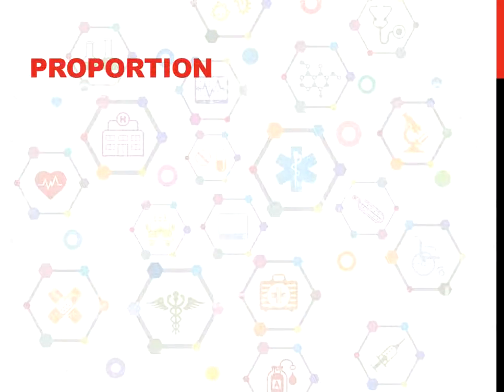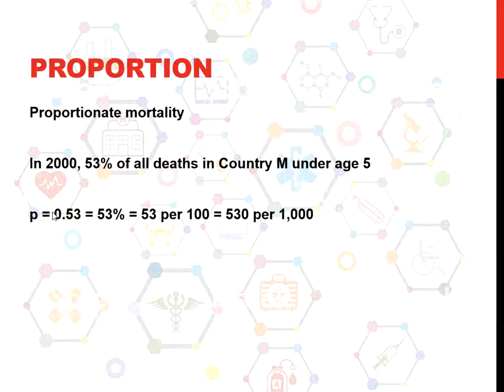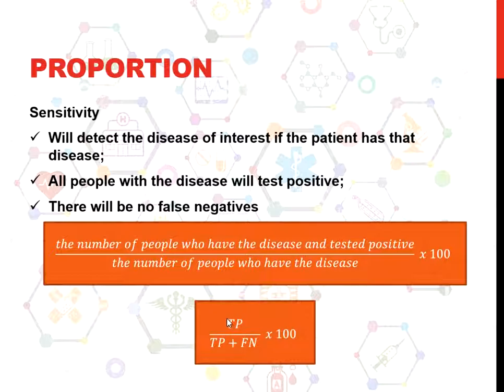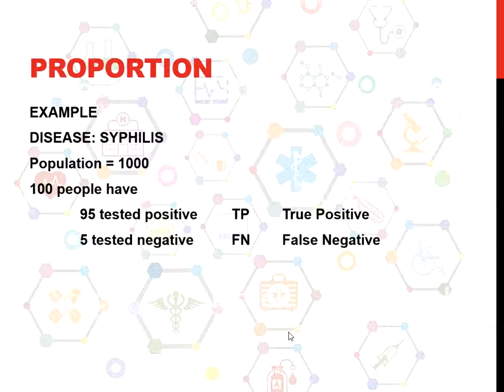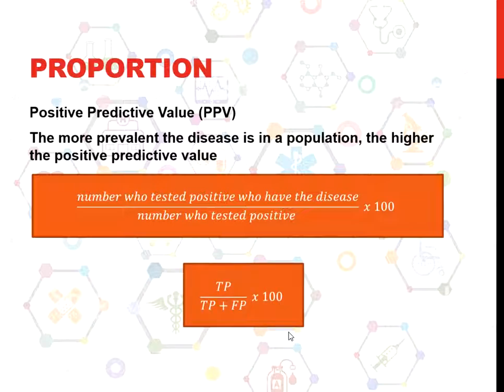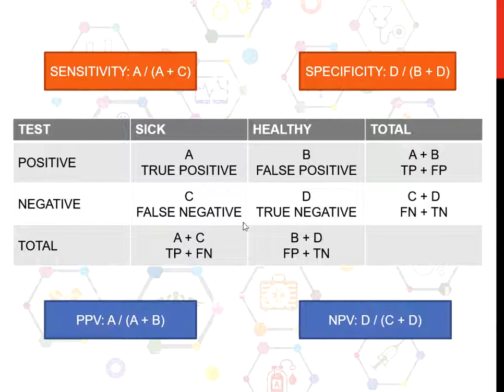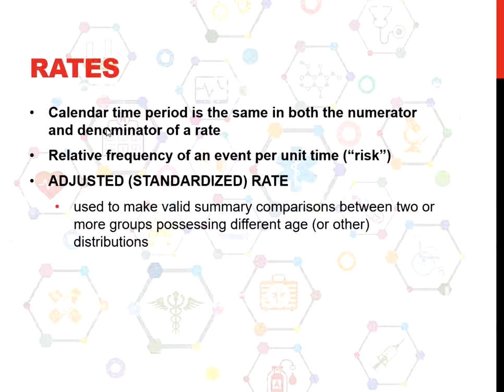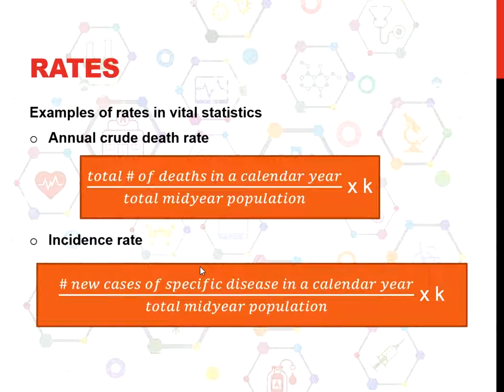Biostatistics Lecture 4 Part 2